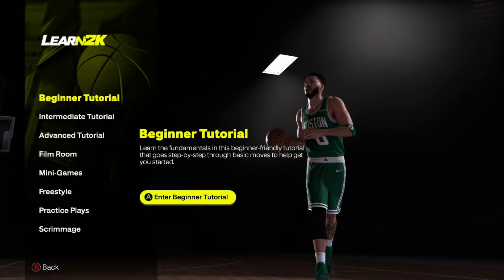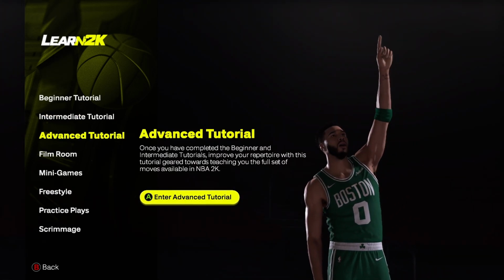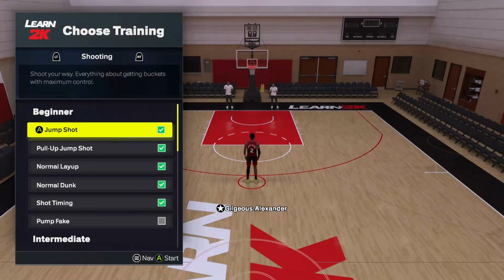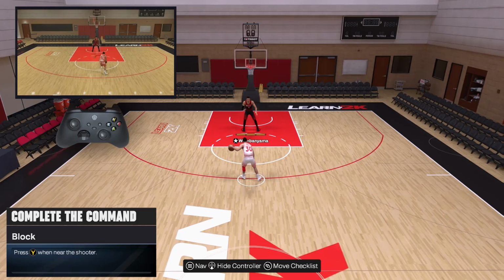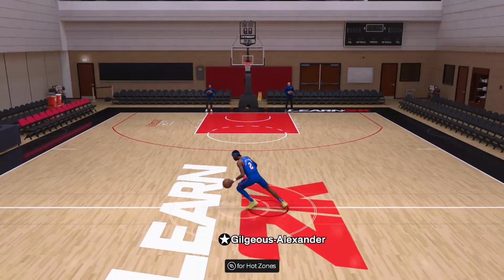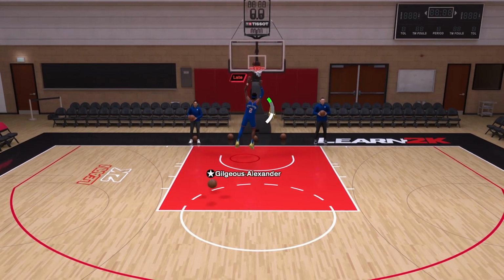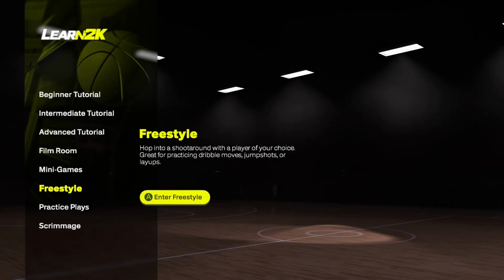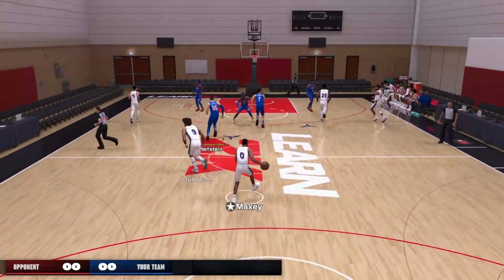How to Practice in NBA 2K26 (Full Guide)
In this video, I show you how to practice in nba 2k26. Did this video help? Thanks!